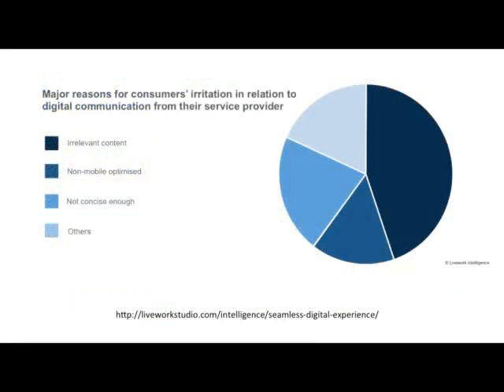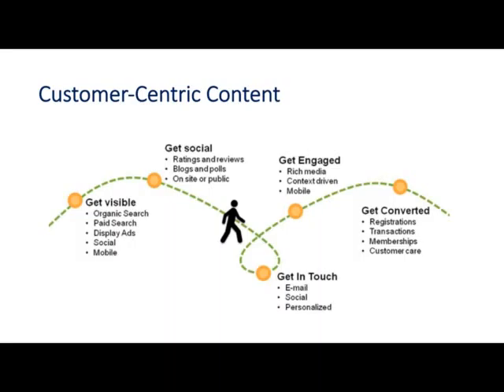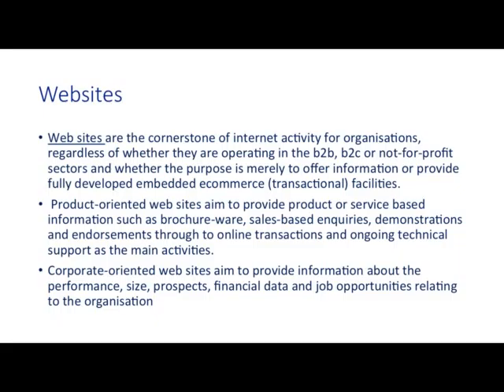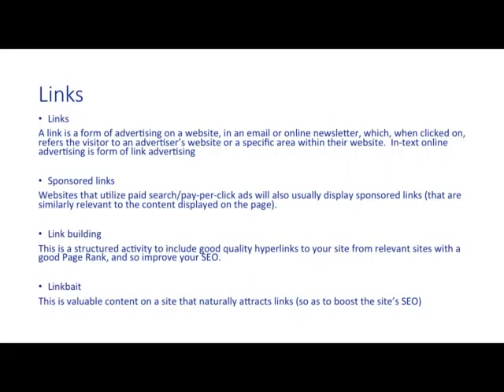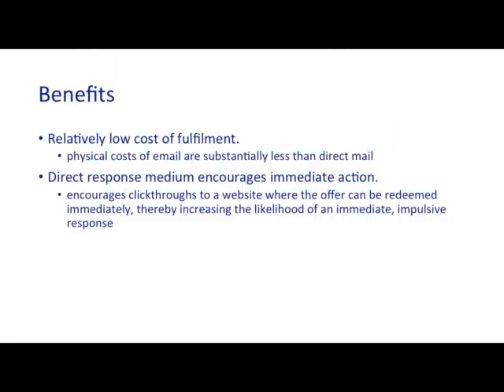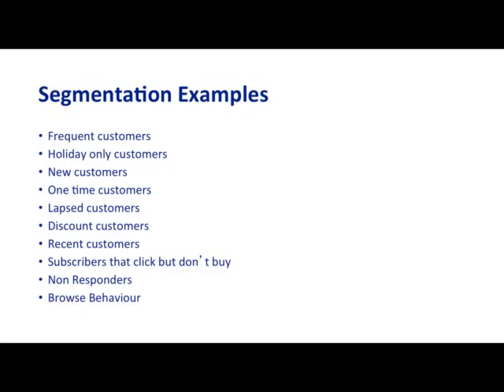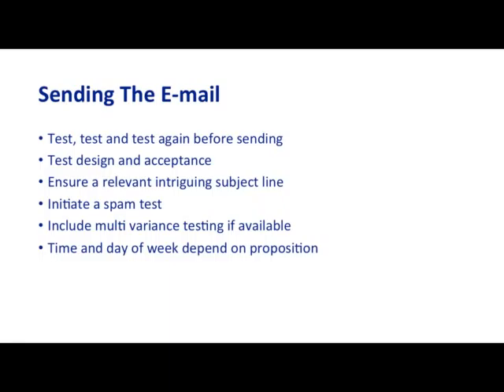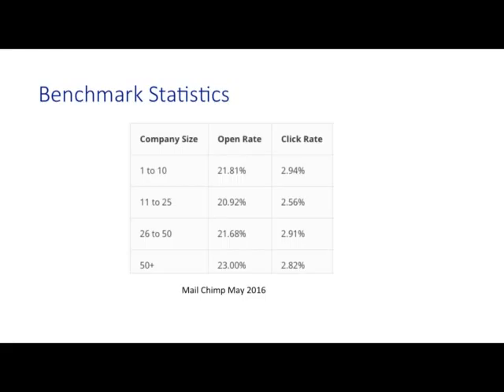3 4 webinar 1